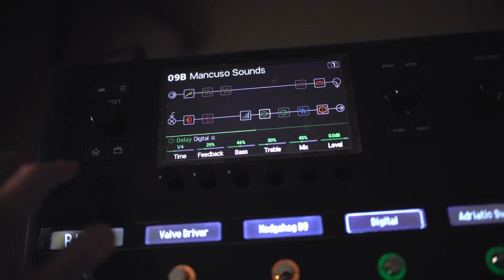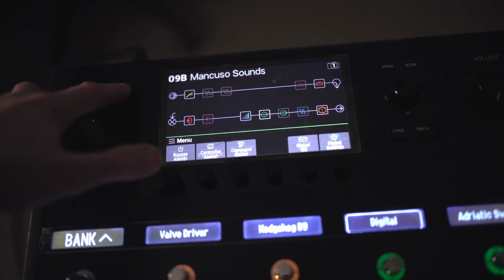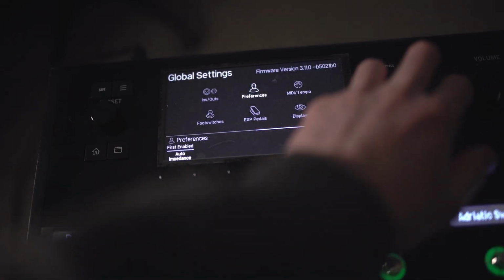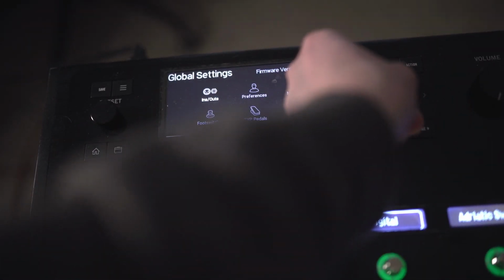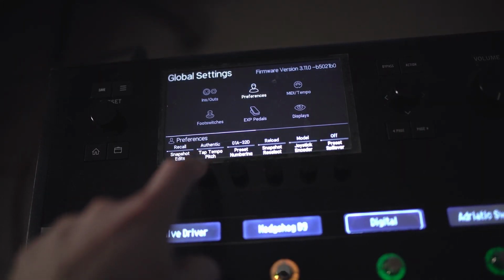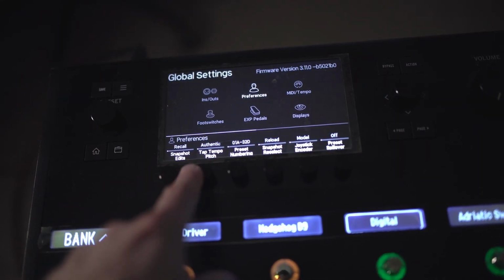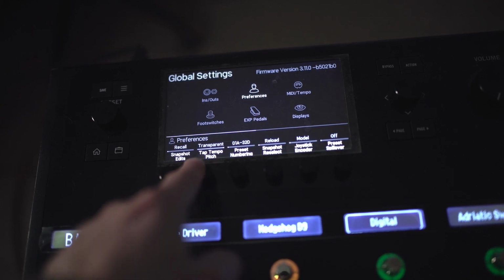I didn't know THIS - Tap Tempo Pitch - Essential Helix Tip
I think this is really important, so I wanted to share as soon as I found out about this...Tap Tempo Pitch - the solution to getting weird artefacts/tails to your Delay if you're using Tap Tempo, or switching Delay Time with Snapshots.
I did another video on things that I thought every Helix/HX Stomp/Pod Go owner needs to know, but somehow missed this.